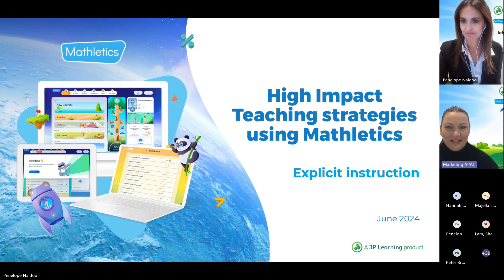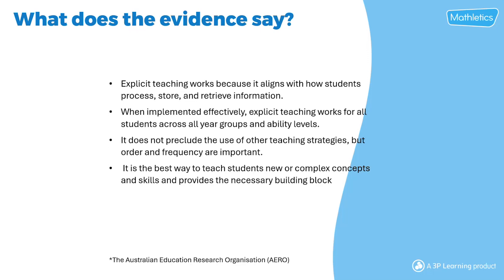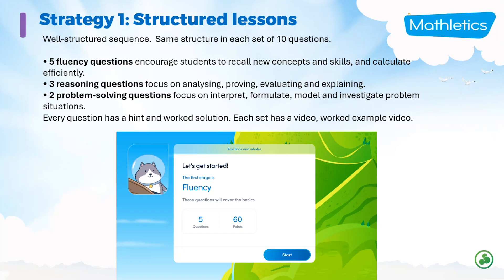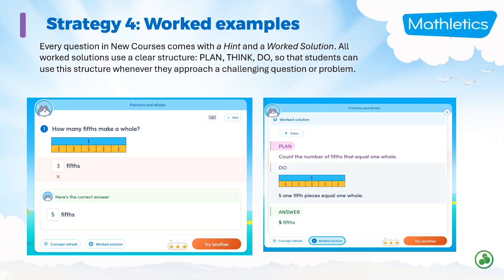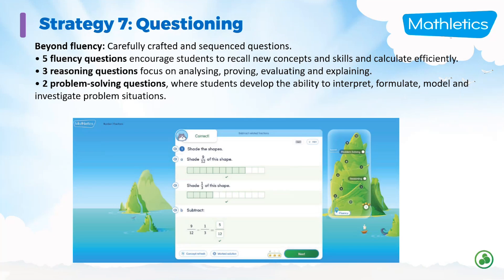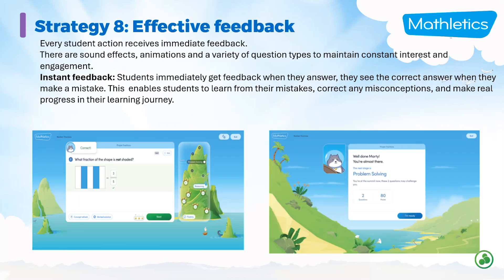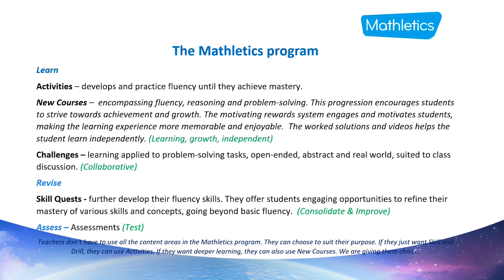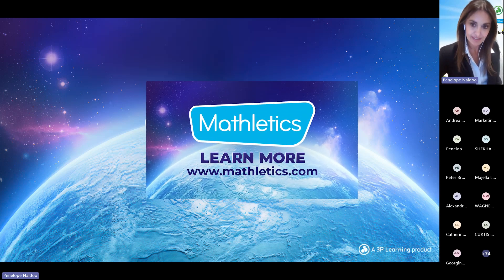Explicit Instruction & Mathematics | Using Mathletics to Boost Skills with HITS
Join us for this insightful information session designed to delve into enhancing student learning outcomes through evidence-based teaching strategies.

Gain valuable insights into Mathletics' commitment to evidence-based teaching.

Mathletics New Courses are grounded in research-based pedagogy, harnessing the proven power of High Impact Teaching Strategies and Explicit Teaching.

Nurture independent learners with an engaging learning experience that makes students want to learn.

Presented by Penelope Naidoo (Mathletics Product Lead)